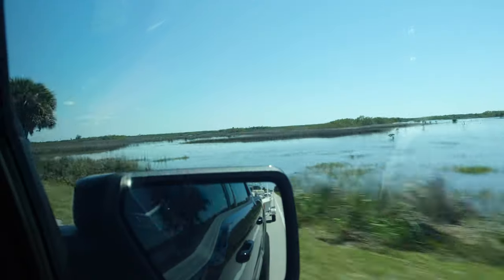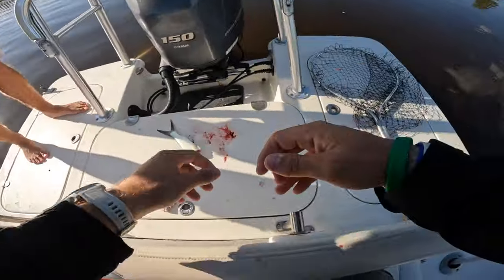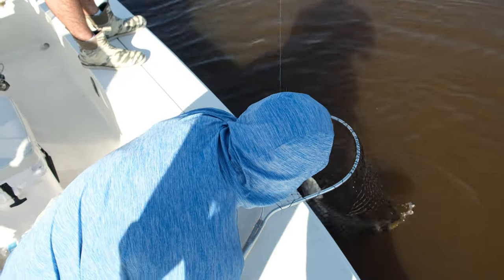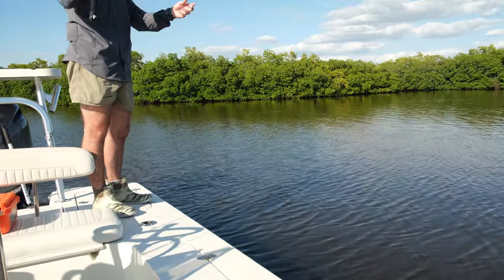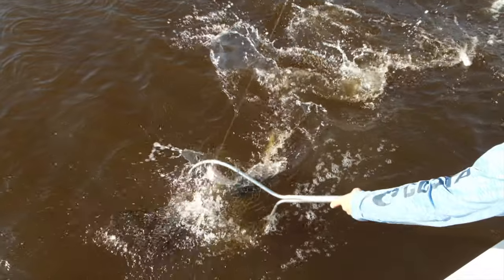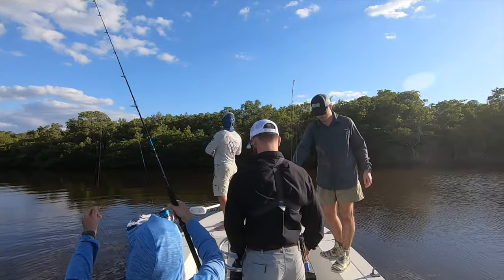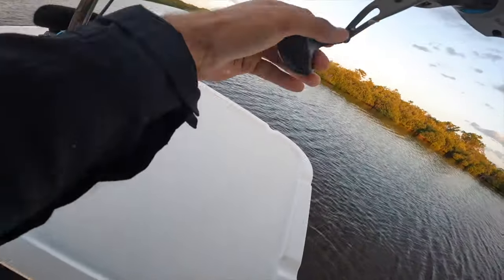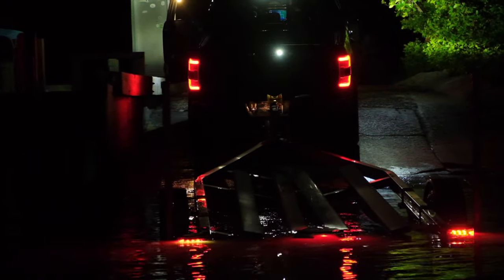Using Cut Ladyfish in the Florida Everglades for BIG SNOOK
Today me and my brothers used chunks of cut ladyfish deep in the Everglades to find some solid snook.